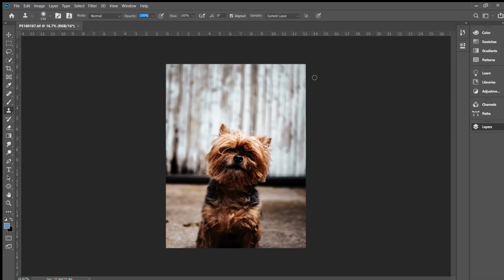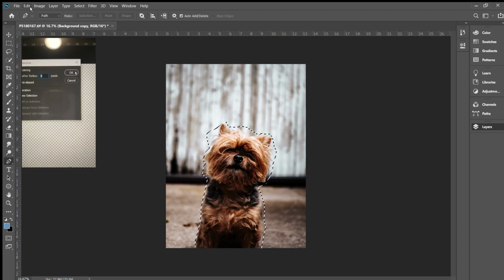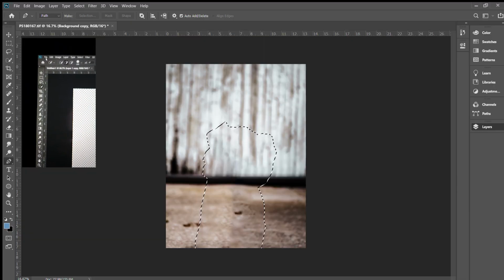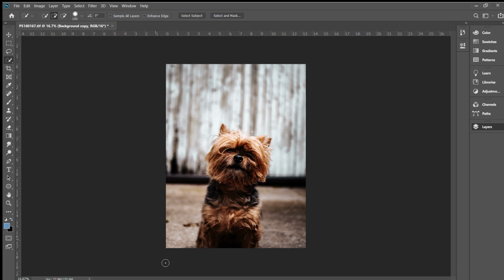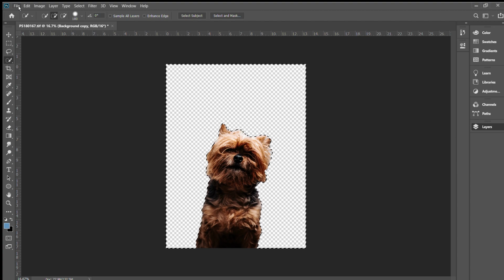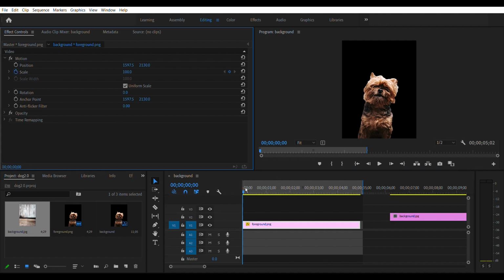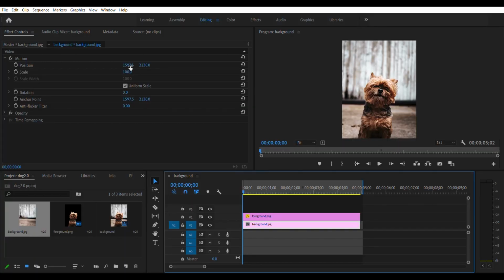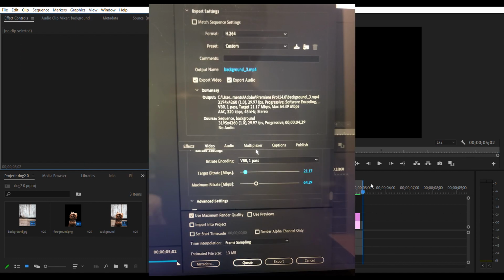MAKE YOUR INSTAGRAM STORIES POP! PARALLAX EFFECT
Instagram stories are the best way to keep your followers engaged. (other than actually posting ;)  so why not give them interesting visuals to keep them engaged. in this video I will show you guys how to do the parallax effect for your videos